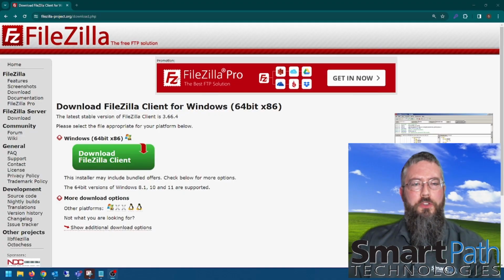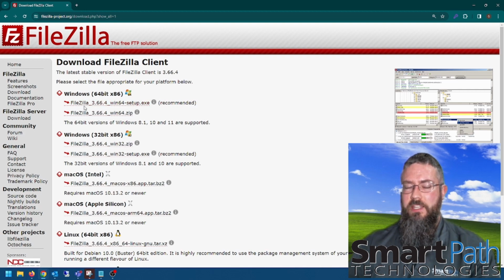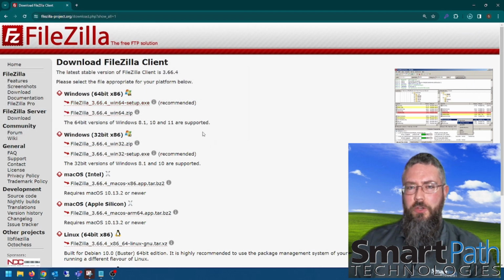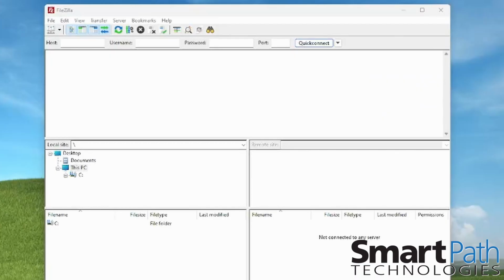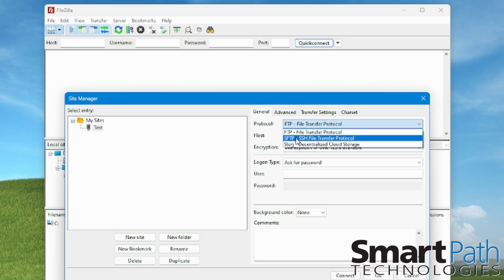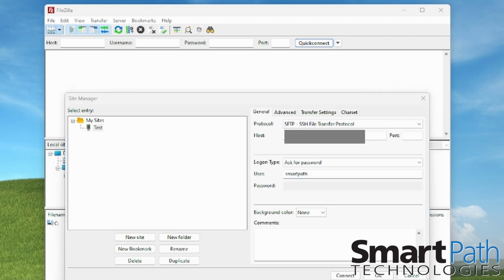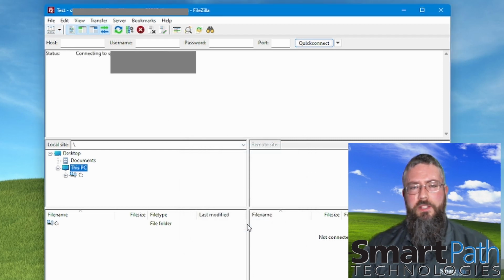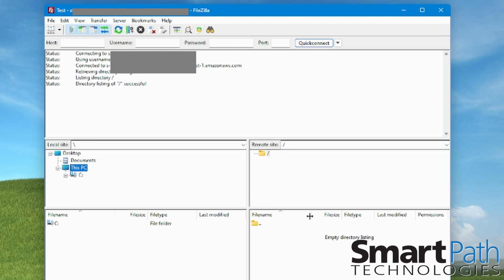Filezilla FTP Tutorial: How to Download, Install, and Configure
Aaron demonstrates how to download, install, and configure FileZilla FTP software to a Windows 11 computer!